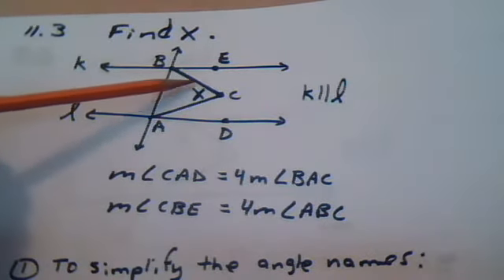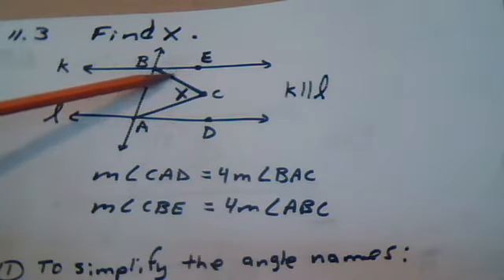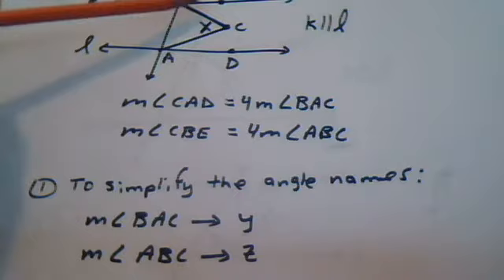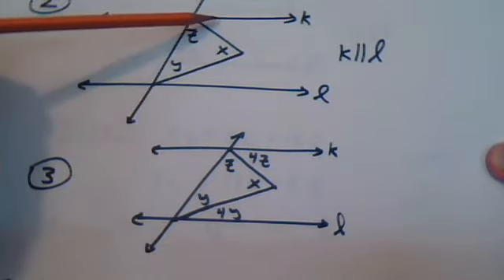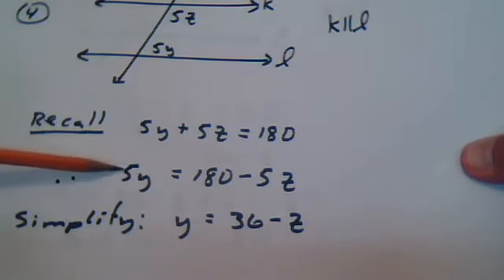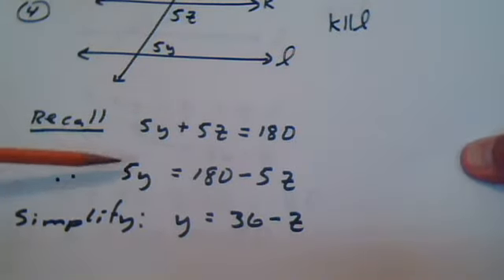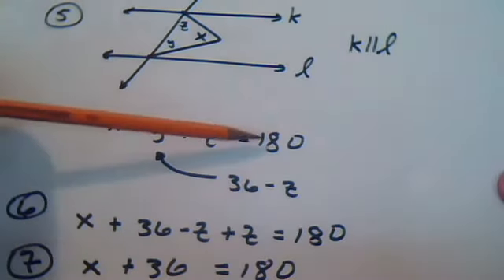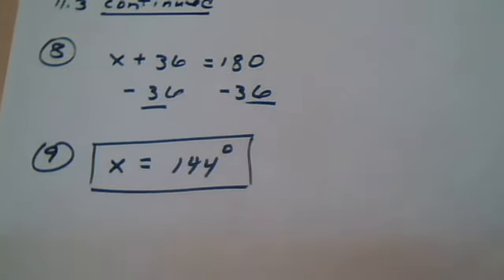1351 Ch 11 A Triangle between a pair of Parallel Lines Problem